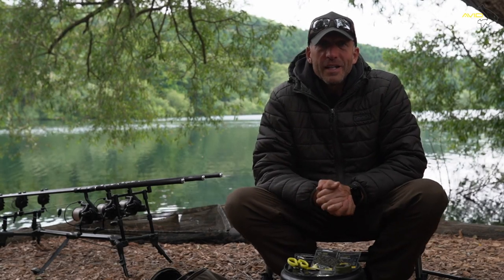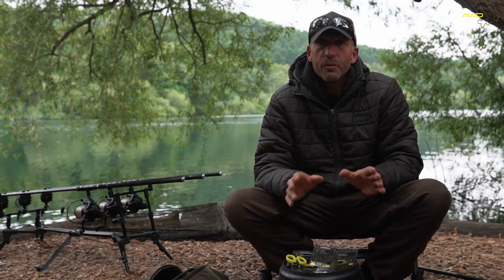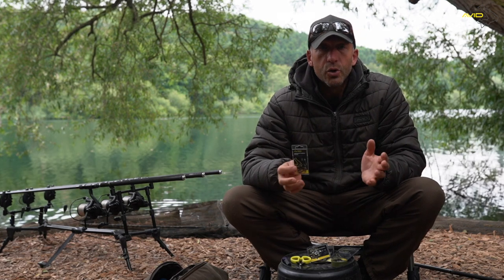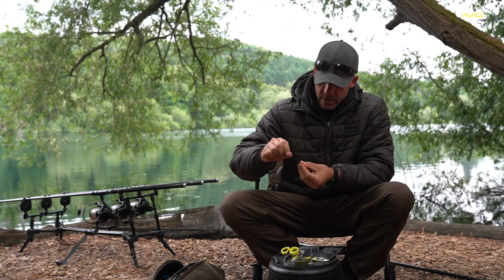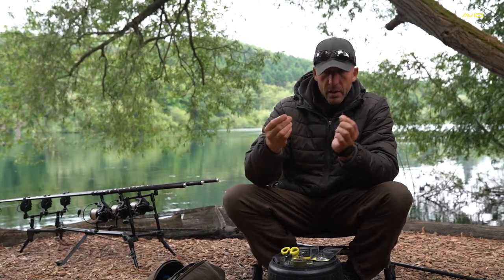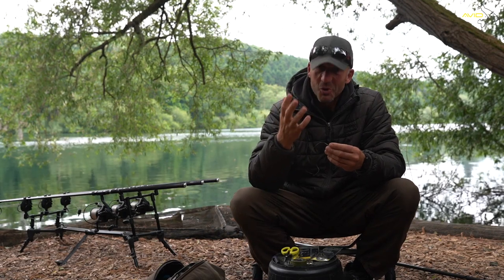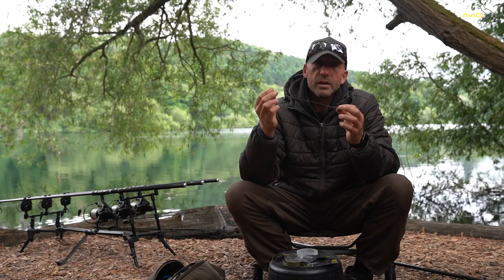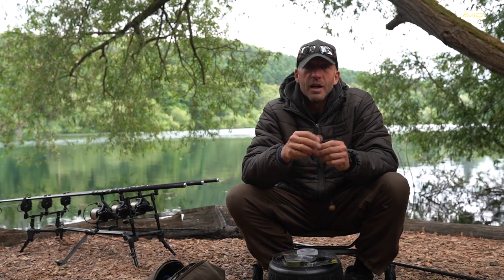Simon Crow's Simple Line-Aligner Rig | The Knowledge | Avid Carp Fishing TV!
In the latest instalment of 'The Knowledge' Simon Crow gives you an in-depth look at his simple, yet effective line-aligner rig which he has used for over 20 years. Simon has used his rig to catch some incredible carp to over 80lb!

Although very simple, Simon discusses the main factor behind any 'successful' carp anglers rig...confidence!